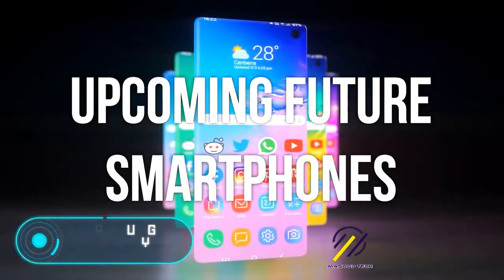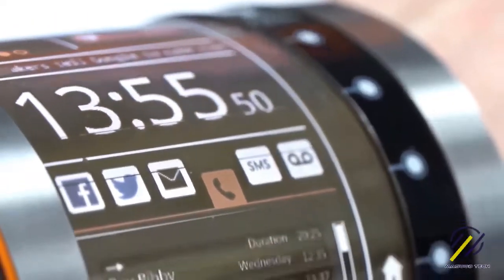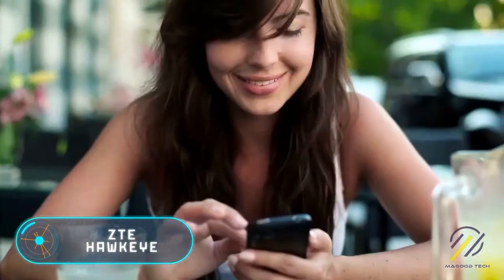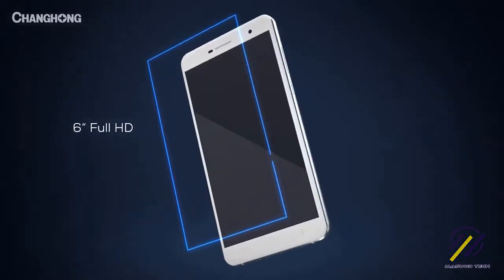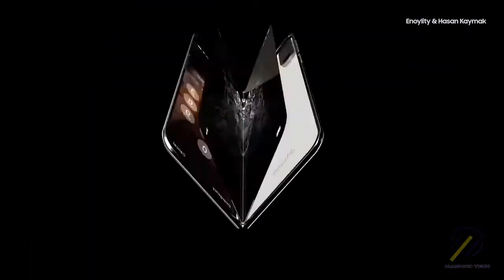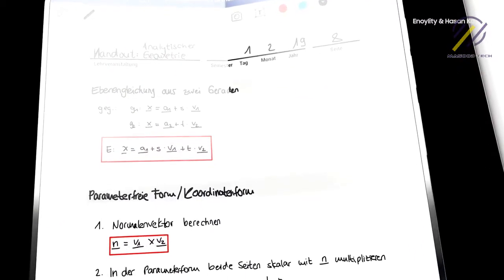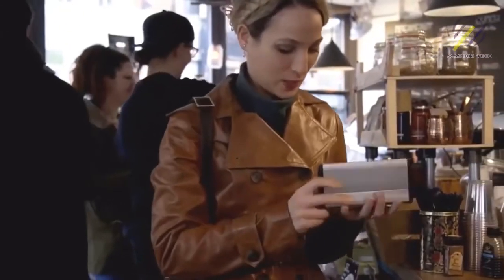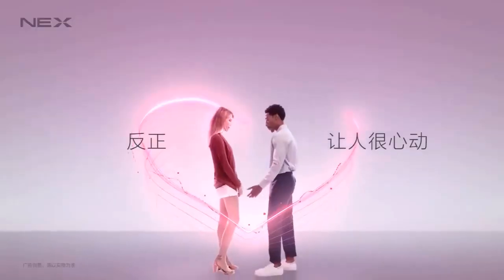Latest Upcoming Future Smartphones in 2020 | That Will Change The Game!!!!